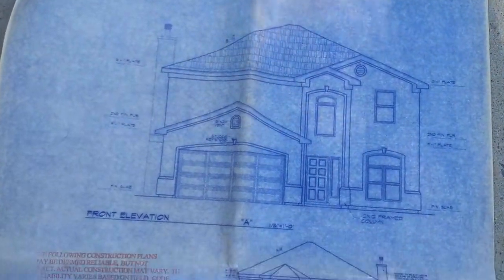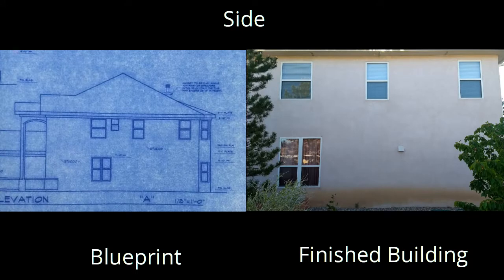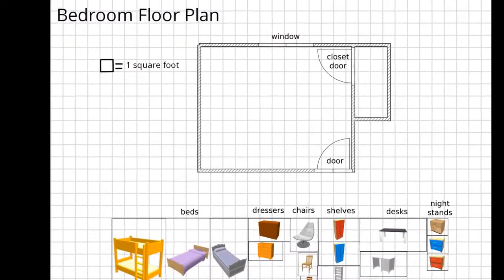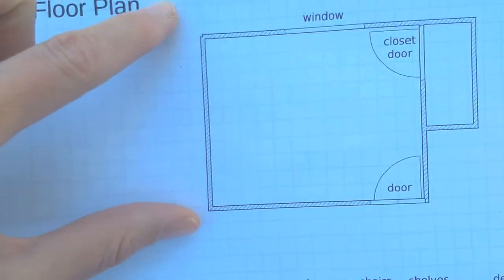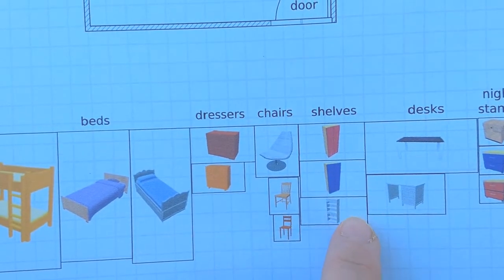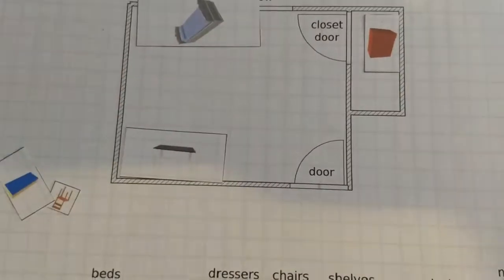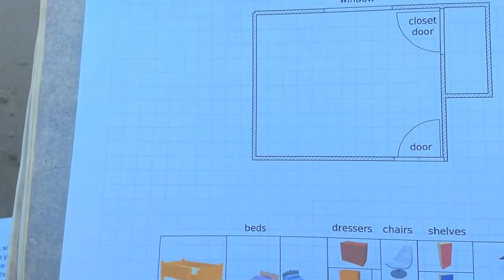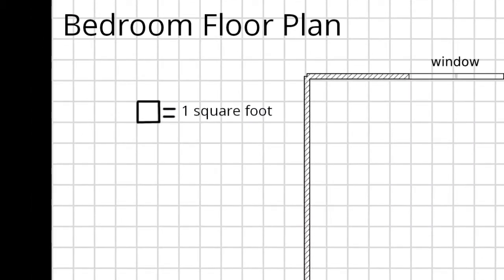STEAM Home Activity #4 - Blueprints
Learn about blueprints and make a floor plan for a bedroom that's to scale!